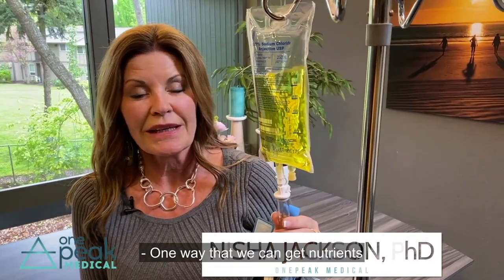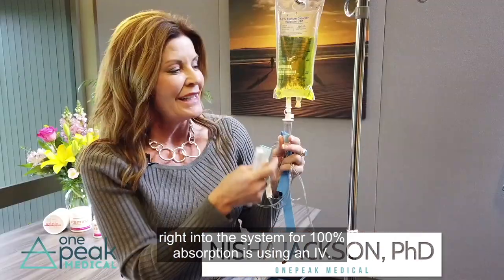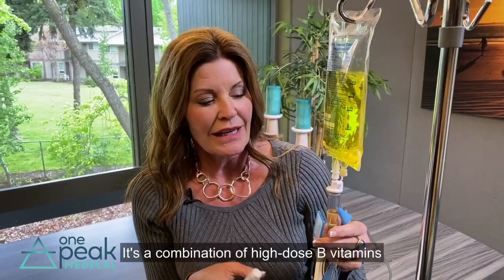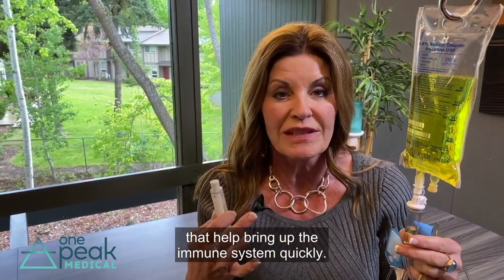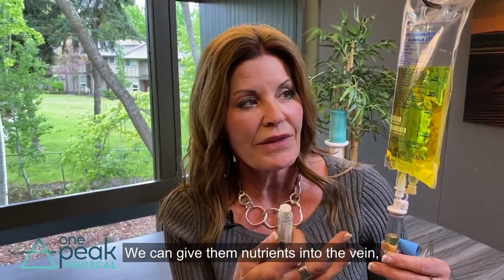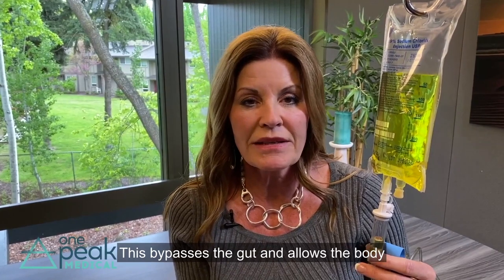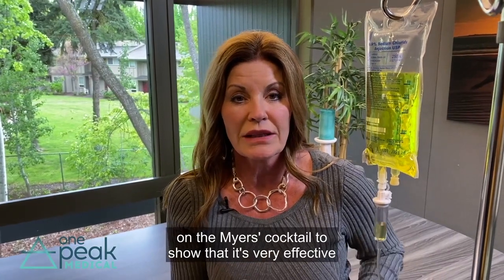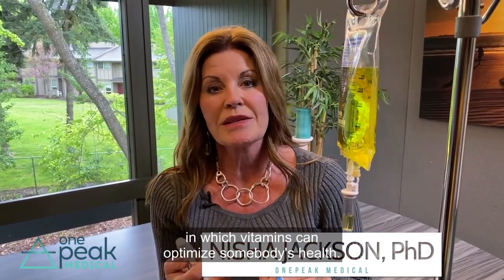Nutrient IV Therapy - Meyers Cocktail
Nutrient IVs are the best way to get those essential vitamins and nutrients your body depends on. Our IV therapy is uniquely designed to replenish your body through times of stress, illness, dehydration, or even a hangover. The Super Energy (Meyer's Cocktail) is the perfect "pick me up" and fantastic for autoimmune recovery and support.

Each IV therapy session takes about 45-60 minutes.